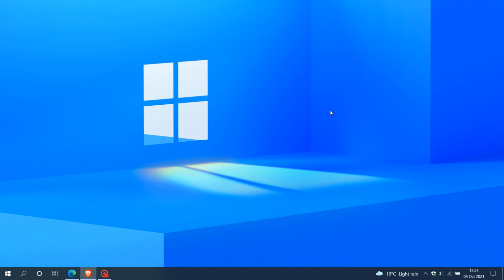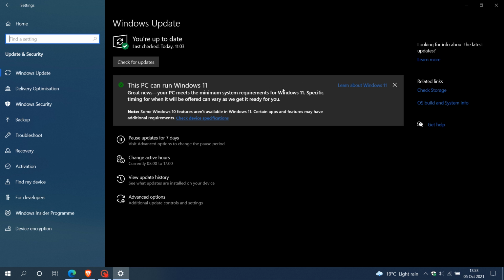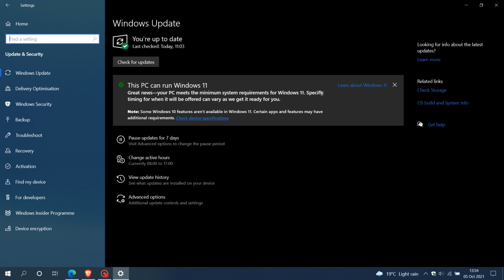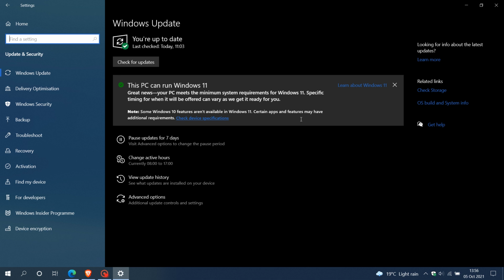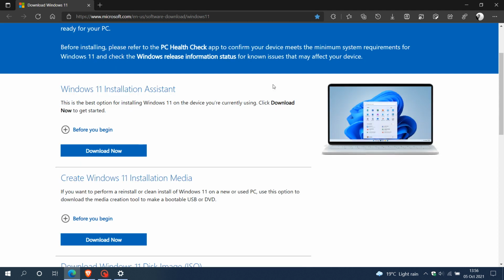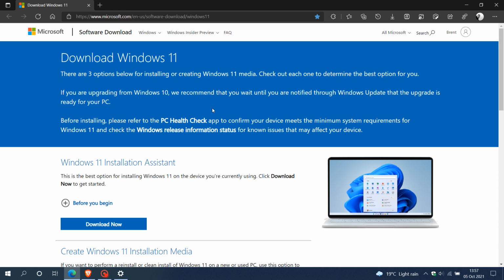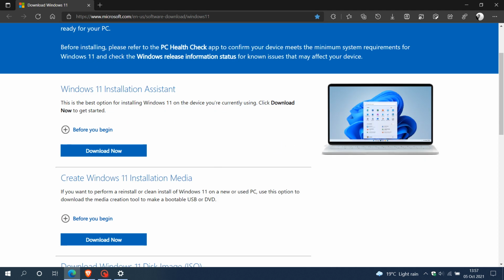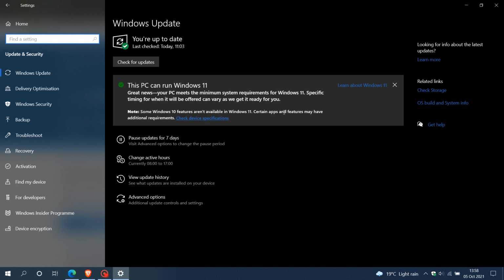Windows 11 is now generally available (with some known issues) and here's how to get it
The upgrade to supported devices is slowly starting to rollout using a controlled rollout, so if you don't see it just be patient. You can also download it and install it manually from Microsoft if you don't want to wait: